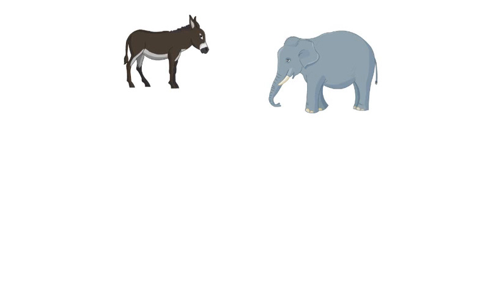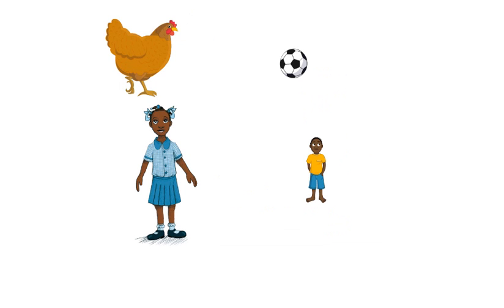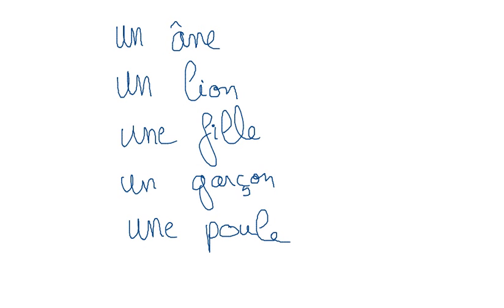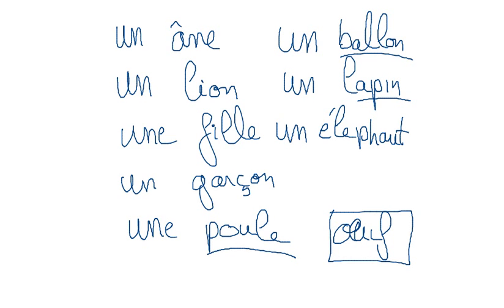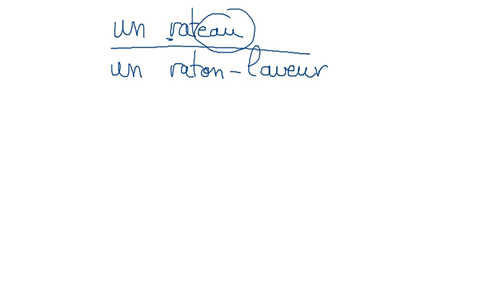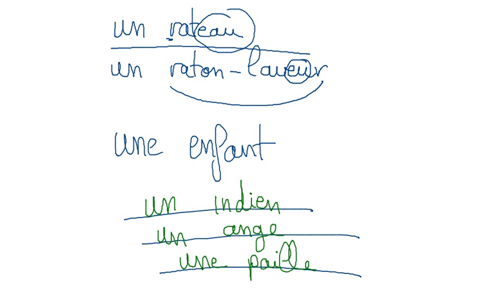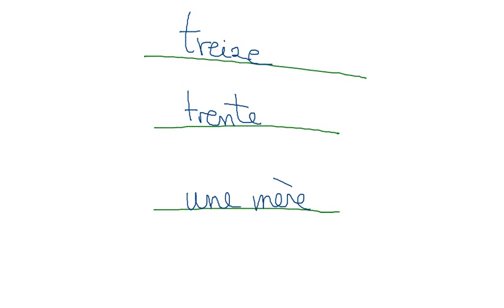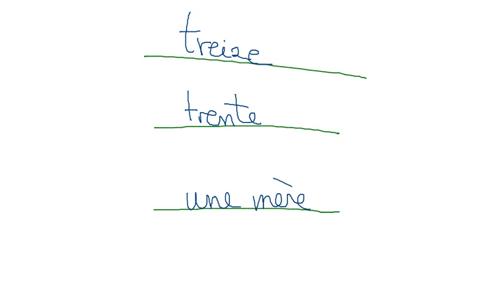Lets learn French- Self test1- Vowels and sounds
End of module 1- Vowels- Self test.
Can you read properly or pronounce properly? Do the small test and find out if you have to go back or move on with Module 2

for correct pronunciation of the vowels and sounds/